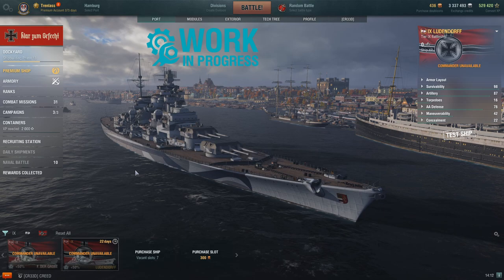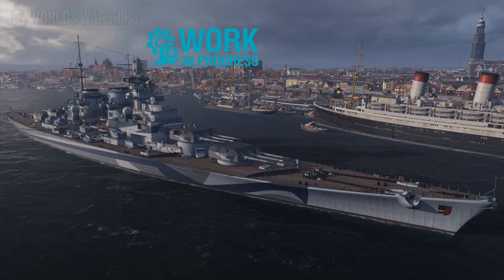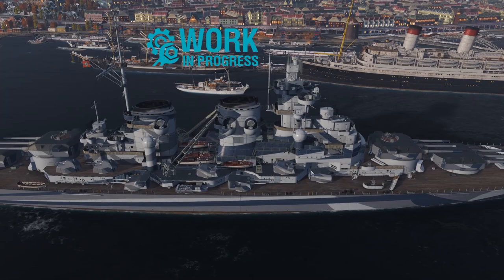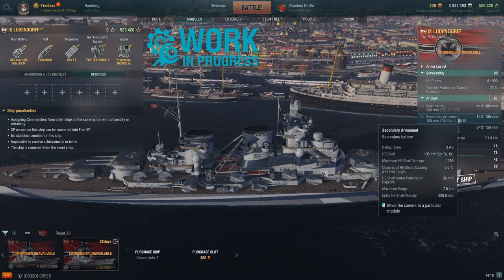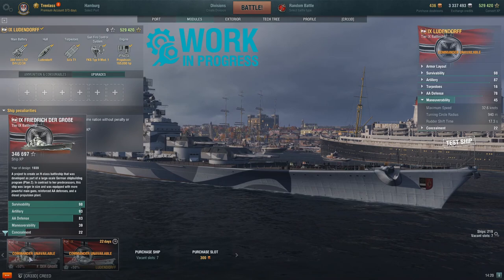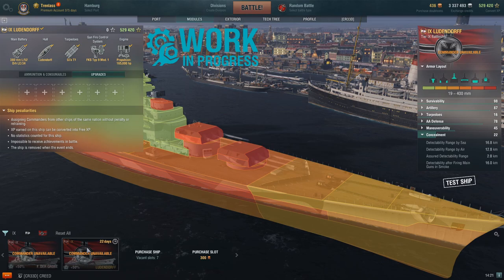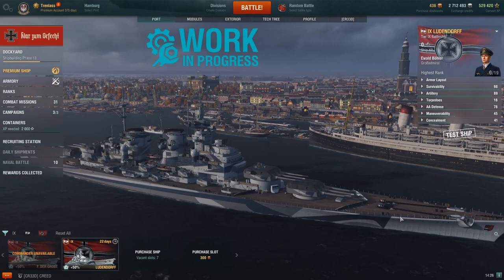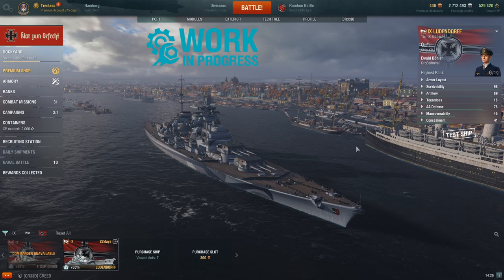World of Warships - German battleship Ludendorff / Pommern [WIP] - First look in Port!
Hey boys and girls. Today I present you a first look of the upcoming  tier 9 german battleship Ludendorff. This video is just a quick overview over the ship in port, once without a captain and afterwards with a captain. Remember this ship is still *work in progress* so the stats can still change. The ship falls under the new rules, so I am not allowed to show any gameplay or share any gameplay experiences at the moment. I hope you enjoy this first look in the port nevertheless! Thank you so much for everything!